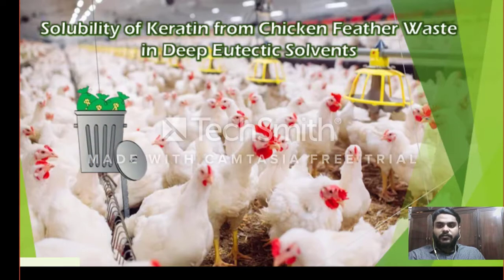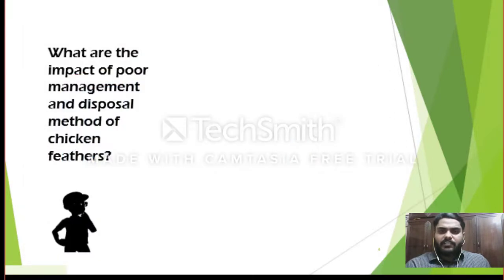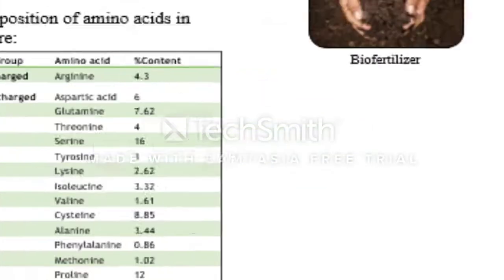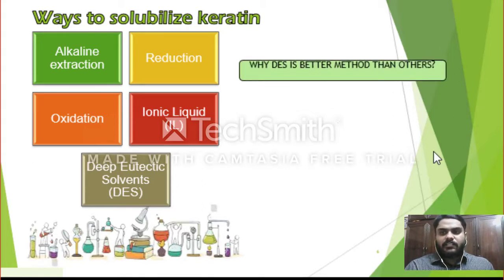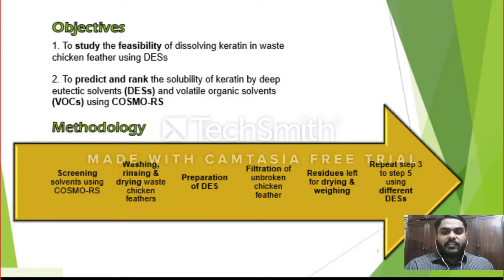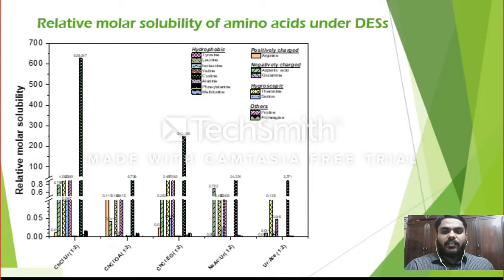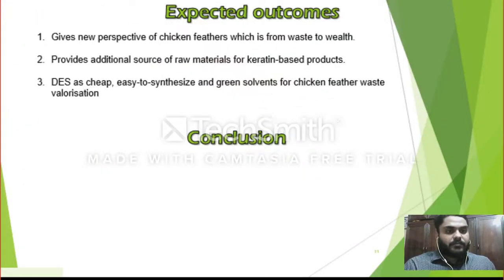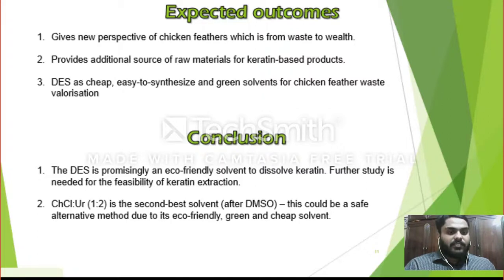Solubility of Keratin from Chicken Feather Waste in Deep Eutectic Solvents | IUPC 2022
What is the potential of DESs in dissolving keratin in chicken feather waste?